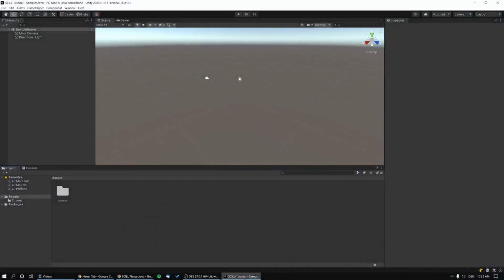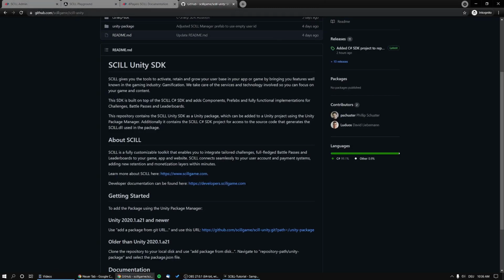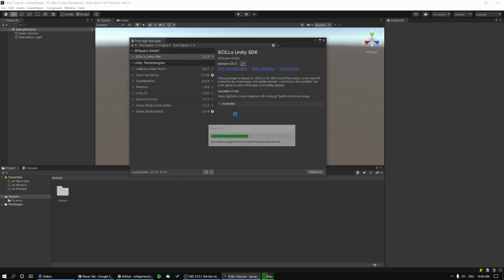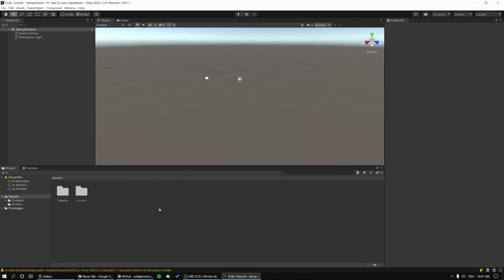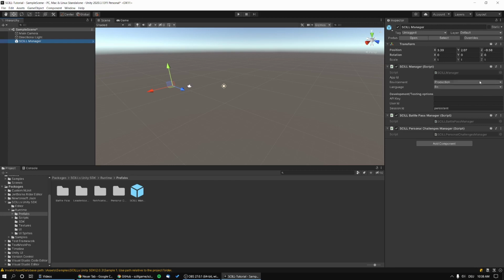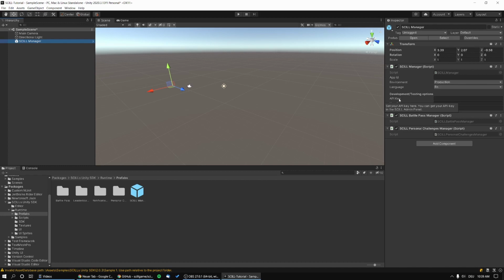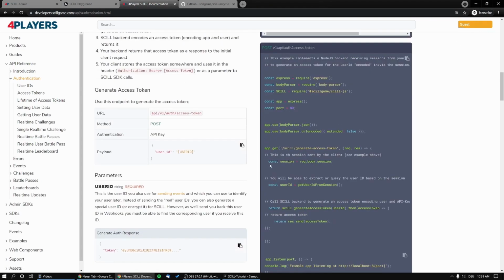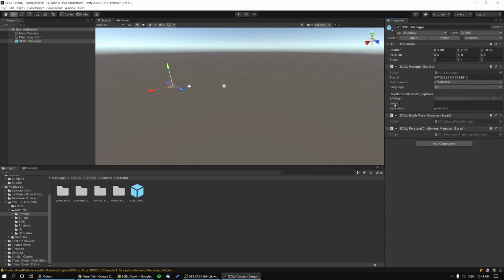SCILL Unity SDK Quickstart Part 2 - Integration and Base Setup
In this video we’ll show how to add the SCILL Unity SDK to your project using the Unity Package Manager and the basic setup required for any SCILL Unity Project.

This video is Part 2 of a 5 Part SCILL Unity SDK Quickstart Tutorial and builds up on the foundations of the previous video.